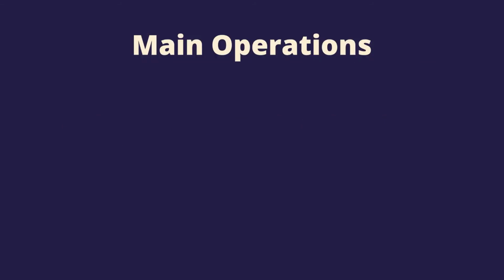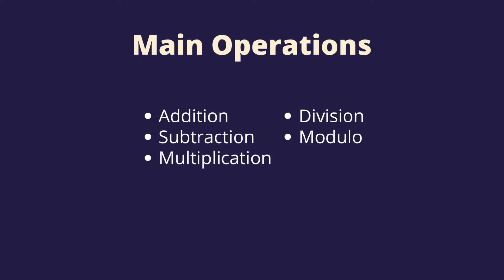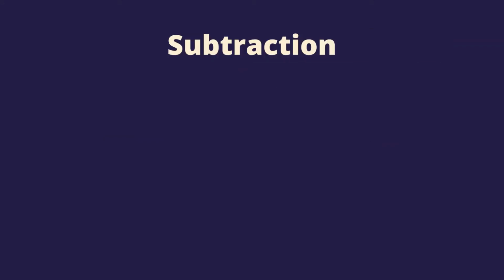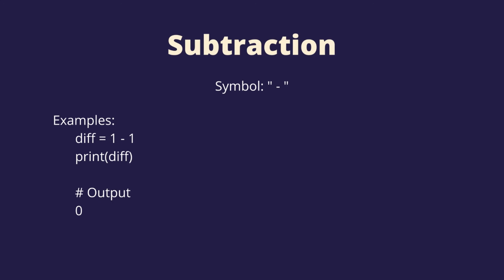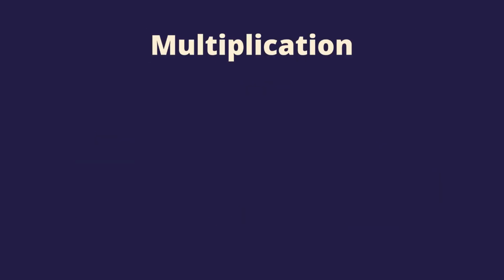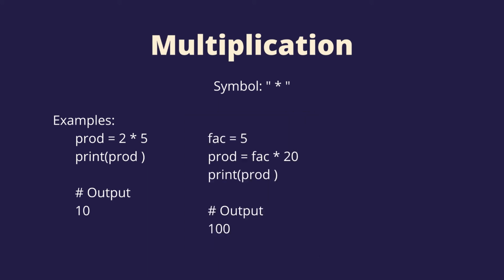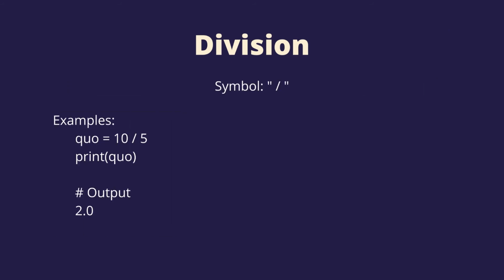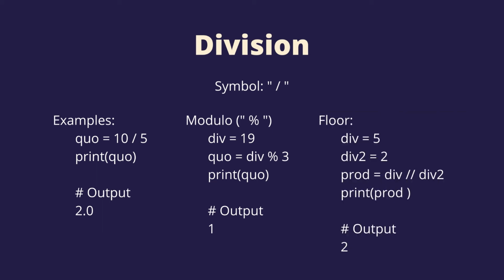Learning How To Code in Python (Ep3): Arithmetic Operations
Hi! In this tutorial video, we will help and guide you in understanding the basics of Arithmetic Operations in Python. Primarily, the concepts of Addition, Subtraction, Multiplication, and Division. With the addition of Modulo and Floor Division.

We hope that this will help you in your journey to becoming a programmer!

Content Timestamps:
00:00 - Intro
00:20 - Definition of Arithmetic Operations
00:44 - Main Operations
01:04 - Addition
01:17 - Subtraction
01:31 - Multiplication and Exponential Operations
01:46 - Division, Modulo, and Floor Division
02:13 - Outro